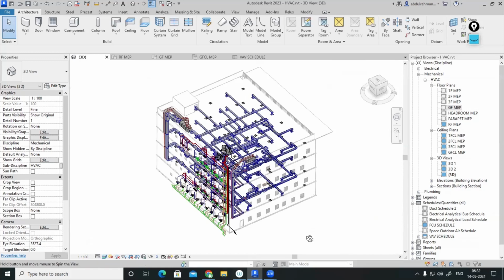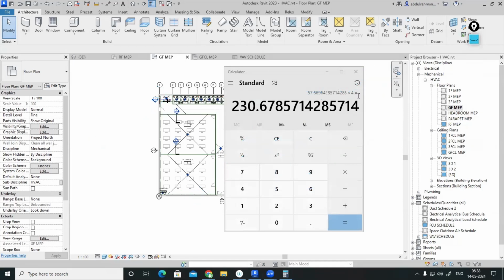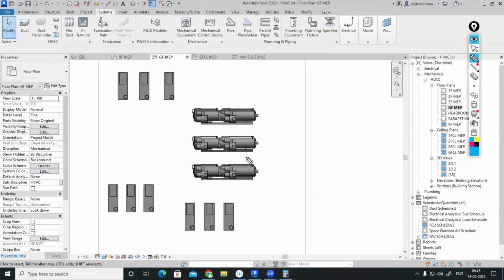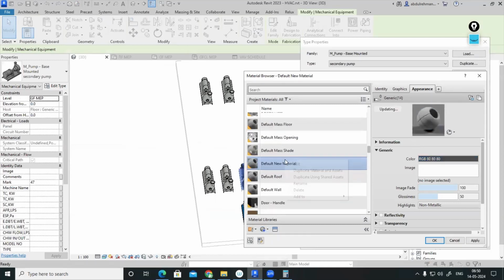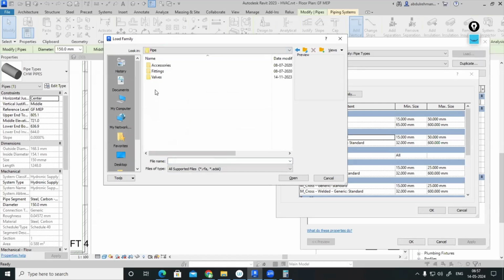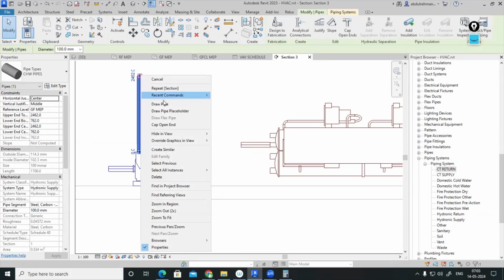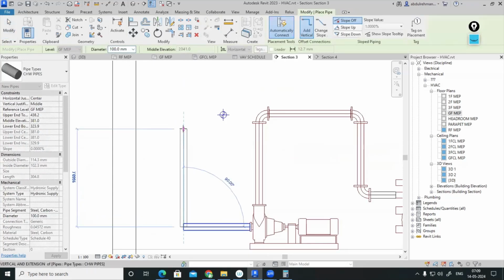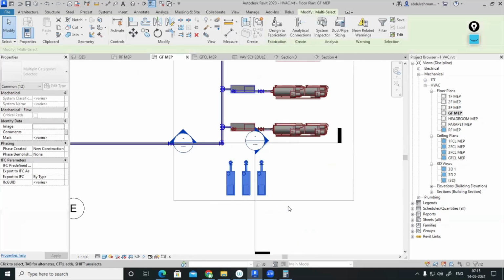WATER COOLED CHILLER PLANT ROOM MODELING IN REVIT|PART 1 OF 5|BIM MODELING|REVIT MEP|HVAC|AMNEAR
CHILLER PLANT ROOM MODELING IN REVIT-PART 1 OF 5
(WATER COOLED), BIM MODELING,REVIT HVAC,CHILLER PLANT MODELING

PART3,4,5 - Not available on youtube.

Included...
Primary Secondary Circuit
Variable flow
Dedicated and Manifold pumps
Water cooled chillers
Cooling tower connection
Hookup/Valve connections
Decoupler /Bypass line
Highside & Lowside connections

(WATER COOLED)

Thanks,
Sajith Babu S Y
MEP/BIM Consultant
Managing Partner
Amnear Engineers
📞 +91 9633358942